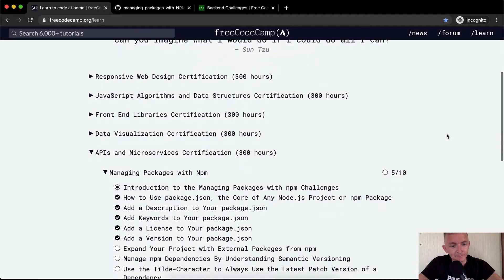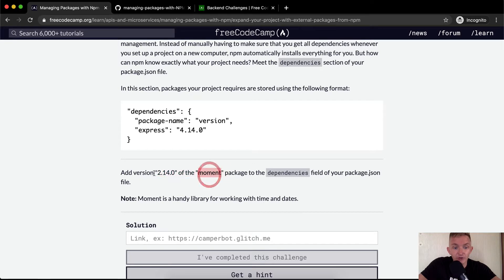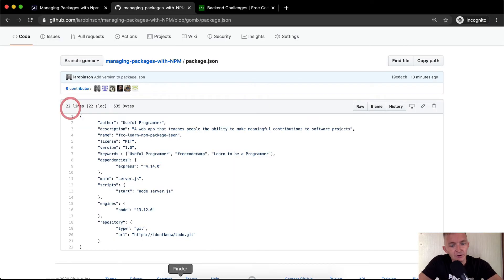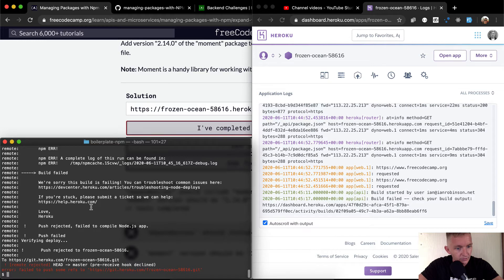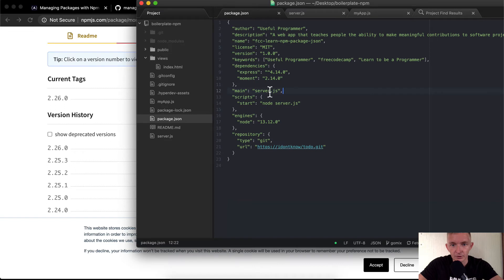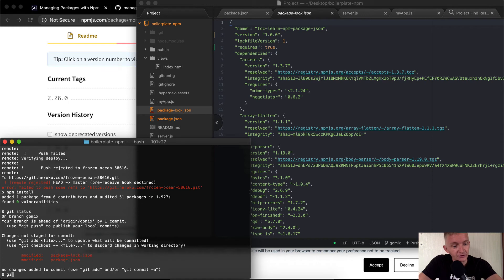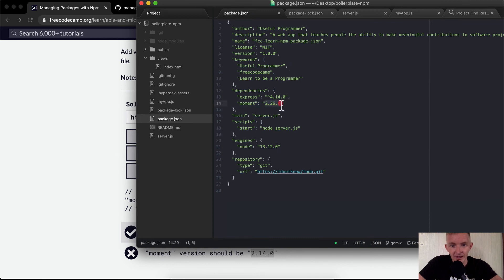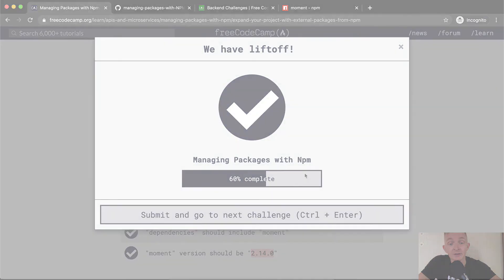Expand Your Project with External Packages from npm - Managing Packages with Npm - Free Code Camp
In this Managing Packages with NPM tutorial we expand your project with external packages from npm. This is one part of four sections which we must complete to achieve our APIs and Microservices Certification. This video constitutes one part of many where I cover the FreeCodeCamp curriculum. My goal with these videos is to support early stage programmers to learn more quickly and understand the coursework more deeply. Enjoy!